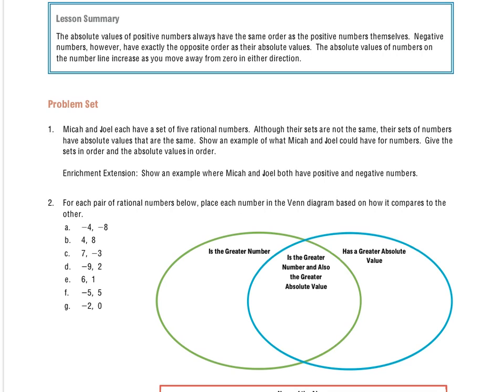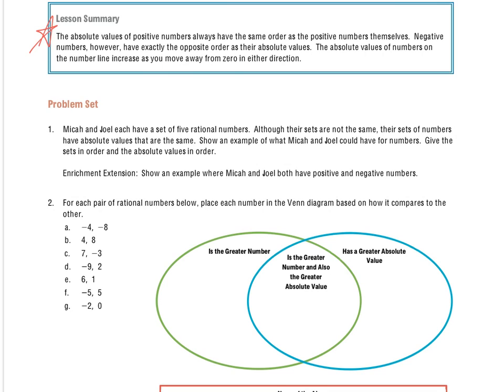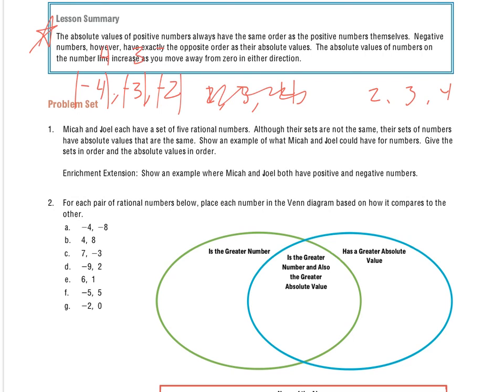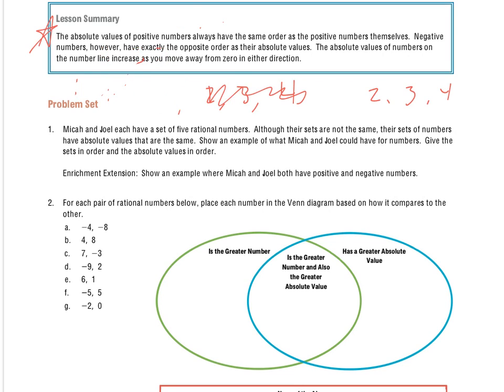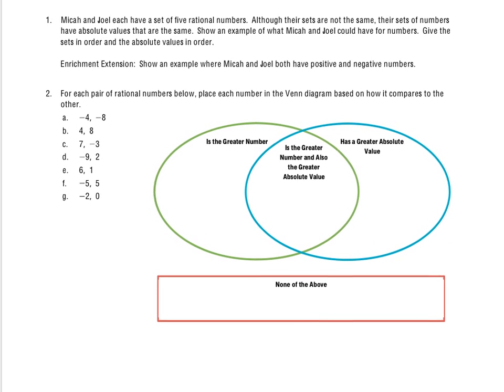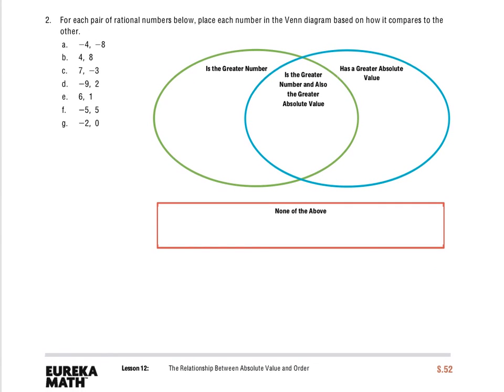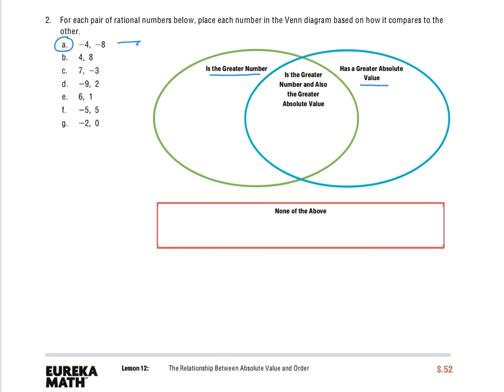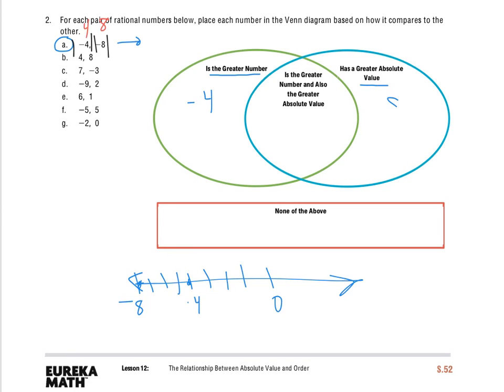Grade 6 Module 3 Lesson 12 Problem Set